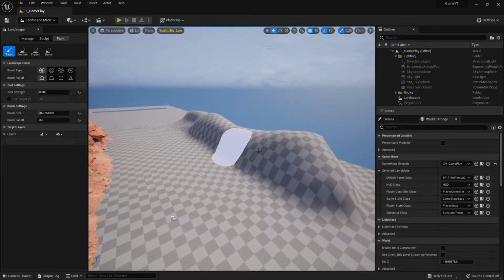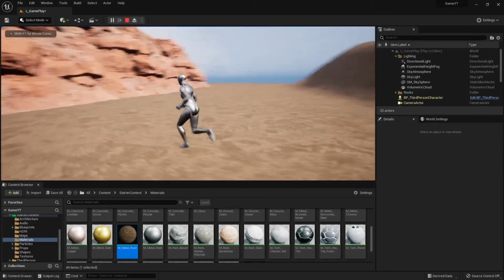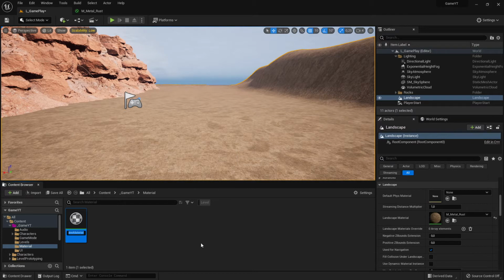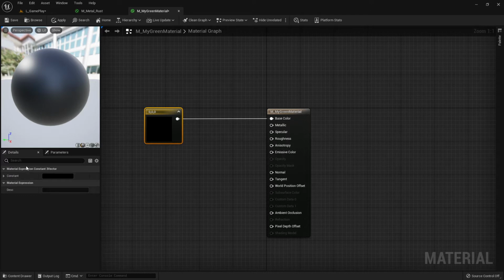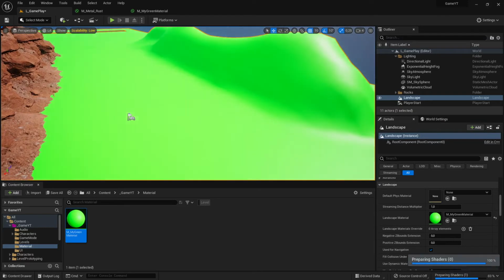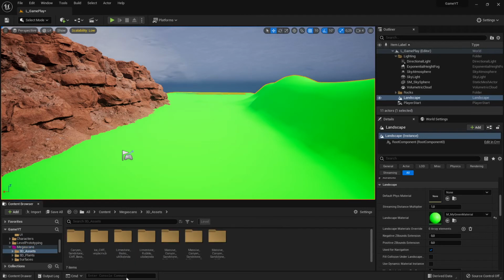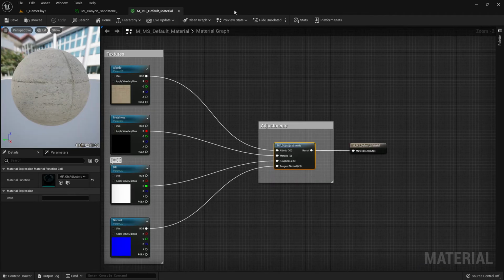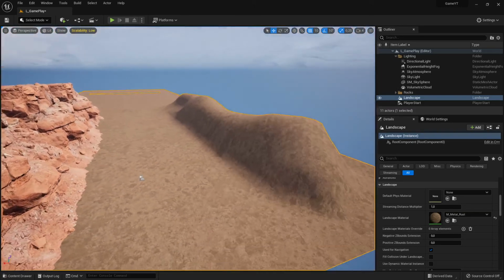Unreal Engine 5 - Released Production for Beginner - Basic Material - Video 19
Here we talk about materials and how to create a basic material.